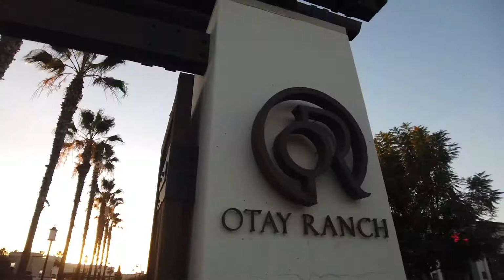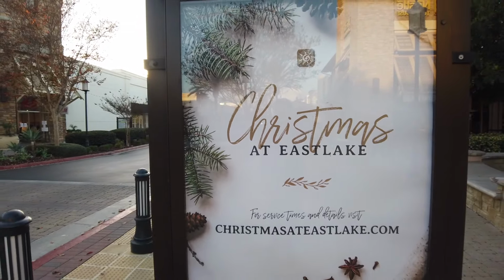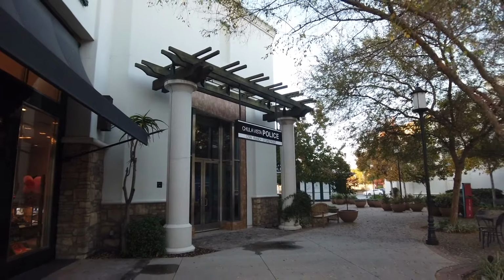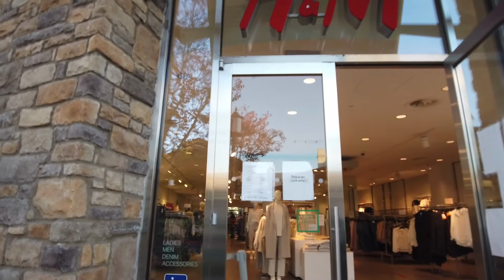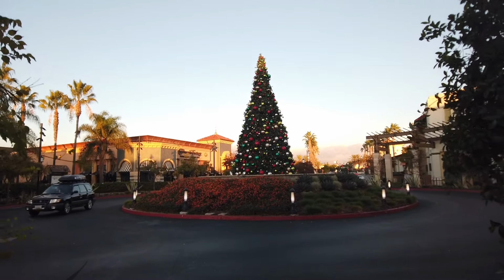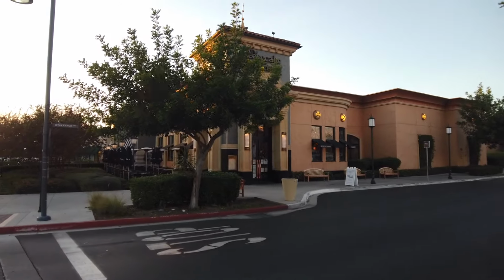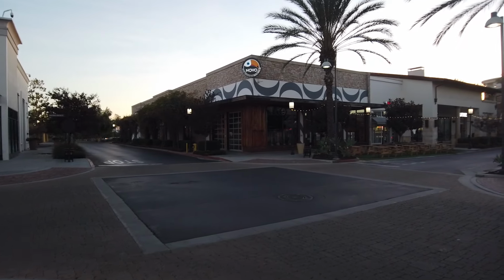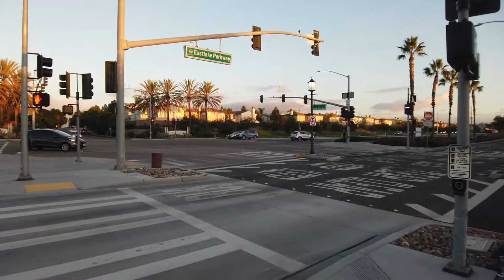TOP THINGS TO DO AT OTAY RANCH TOWN CENTER IN CHULA VISTA | San Diego California Travel Guide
Otay Ranch Town Center - Shopping Mall in Chula Vista, CA

Jaycation explores the south end of San Diego and one of the nicer malls, Otay Ranch Town Center. Find out what stores are open, what restaurants are around and how the mall is operating during the pandemic!

Check out the christmas lights around the mall and christmas trees! Have you visited Otay Ranch Town Center before?

Twitter & IG: @JaycationTV
Snap: Jaydaheat

Information on Jaycation:
Explore the world with Travel Influencer Jay Jay Maniquis on Jaycation!  Tour local cultures, discover useful travel recommendations & watch his experiences with local food, restaurants, beer and drink culture.  Review Jay Jay's vacation tips! Also discover Barcelona, Spain on  "Filicanish." The premise of the vlog is the mixing of Filipino, American (USA) with Spanish and Catalan cultures and how Jay Jay is integrating to his life in Spain.  Also see the latest in Men's fashion!